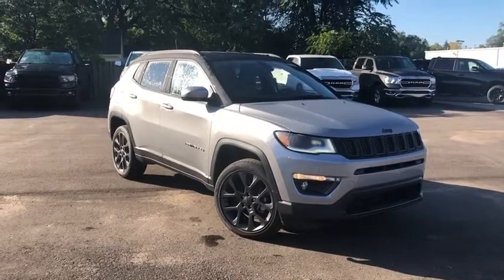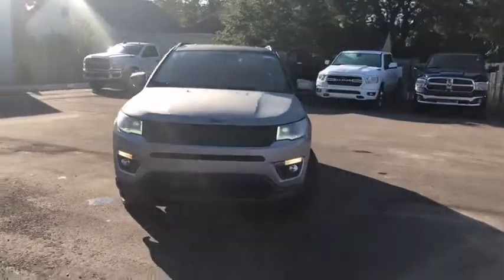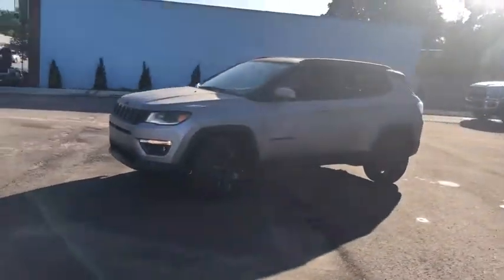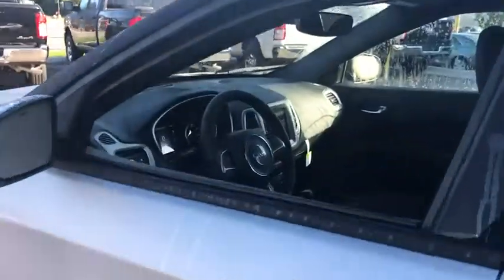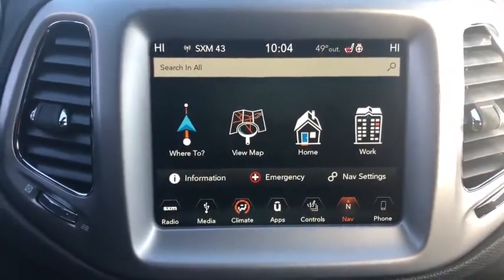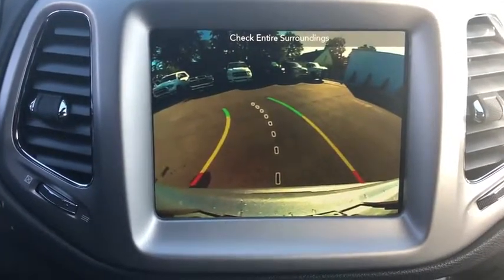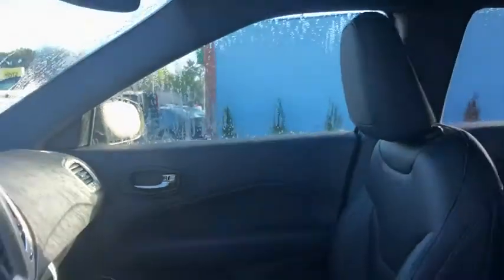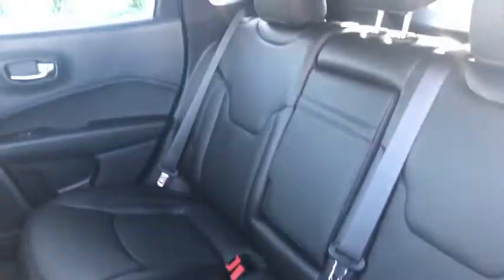2020 Jeep Compass Grand Rapids, Grandville, Rockford, Ada, Coopersville, MI J0111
Billet Silver Metallic New 2020 Jeep Compass available in Grand Rapids, MI. Servicing the Grandville, Rockford, Ada, Coopersville, MI area.
2020 Jeep Compass High Altitude - Stock#: J0111 - VIN#: 3C4NJDCBXLT112772